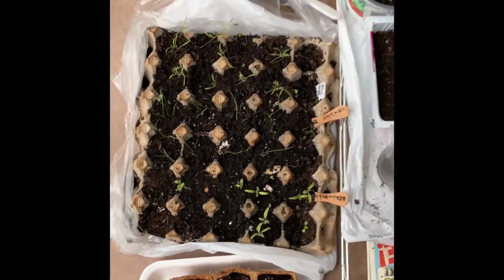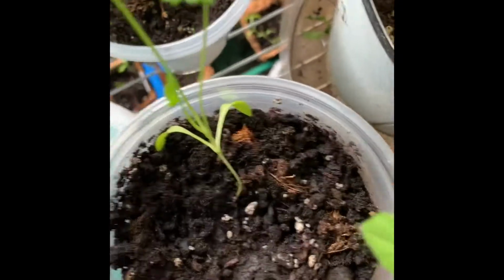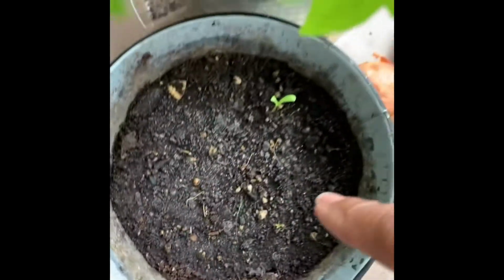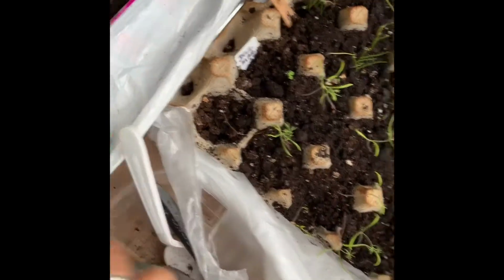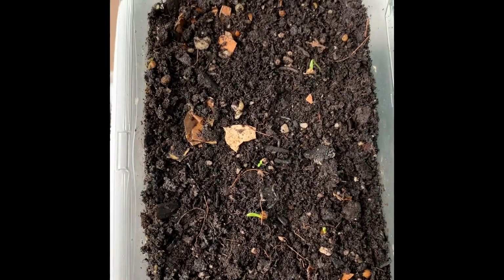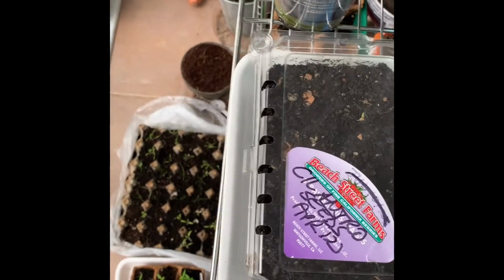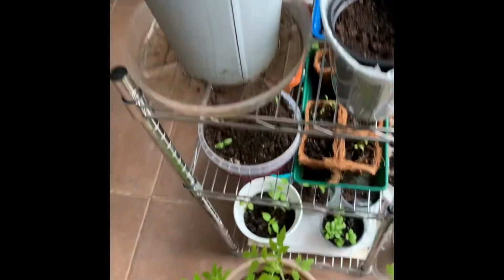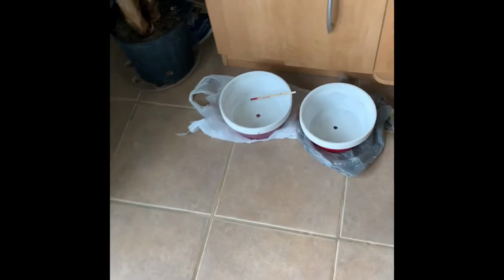My 2021 garden got started with seeds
I try to recycle as containers as I can.
- egg crates
- tomato containers
- chicken or veg trays

I also collect and wash pots that my neighbours give to me.

I saved most of these seeds from the actual veg the year before. I started the first set of seeds mid-March and I planted a few more mid-April.

The exceptions are  lavender grow kit from Food Basics, non-gmo tomato seeds I bought to give my daughter and daughter-in-law as Easter gifts with a pot and soil.

The scotch bonnet growing was from 2 peppers I got from my daughter-in-law that I cut up and put in the soil. I also bought 50 plantable coco pots from out neighbourhood Tuckey’s Home Hardware. They are the best.

I prepared a mixture and pre-mixed in a plastic bucket and let it sit for a few days.
- black earth
- regular garden mix soil with peat etc.
- cow manure
- sheep manure
- plant food (Miracle Gro water soluble tomato, fruit & vegetable plant food)
- egg shells
- banana peel cut into little pieces

Enjoy your gardening season.

Lady Dylana